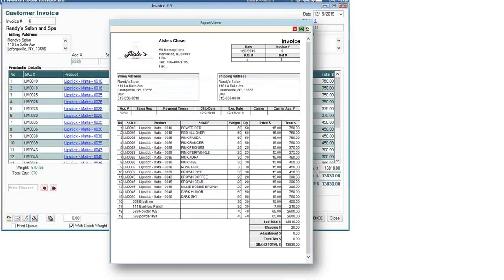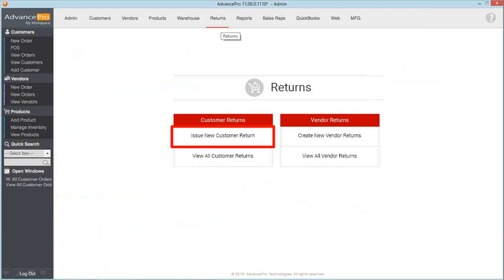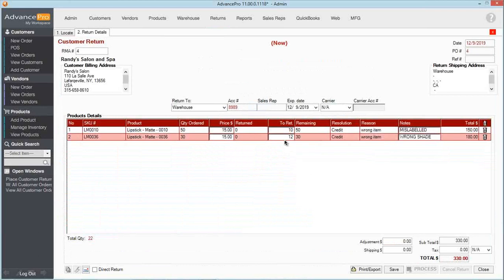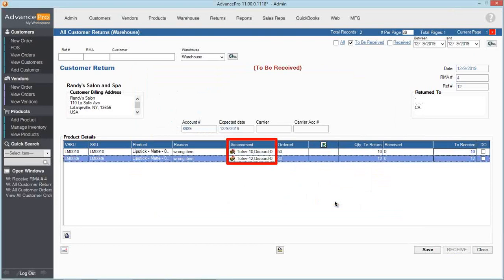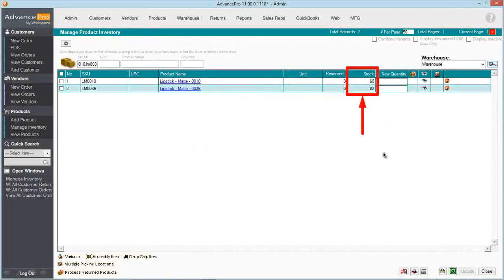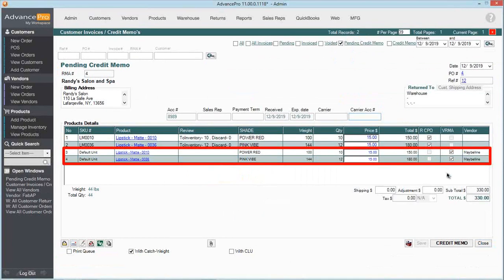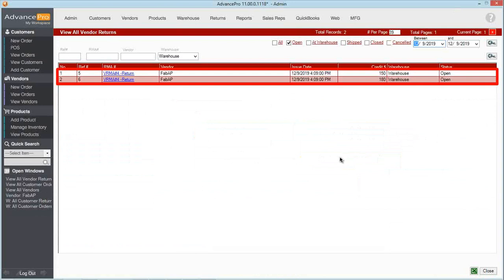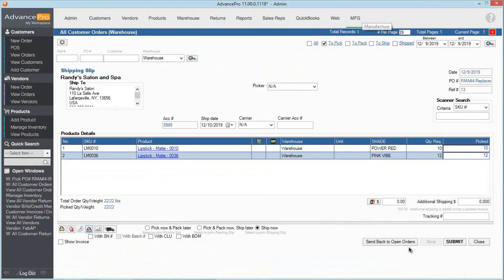Customer Replacement Order And Vendor Return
Enhanced Returns Process : Customer Replacement Order And Vendor Return